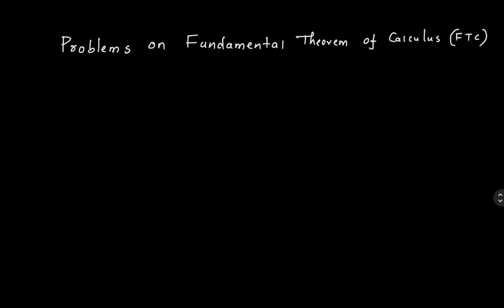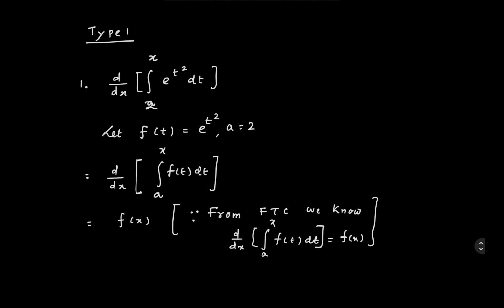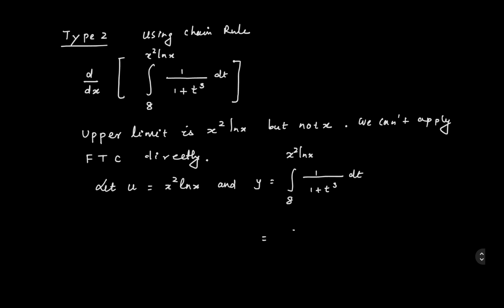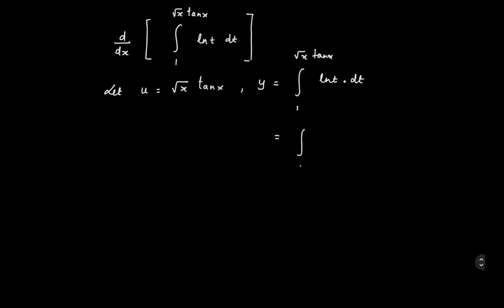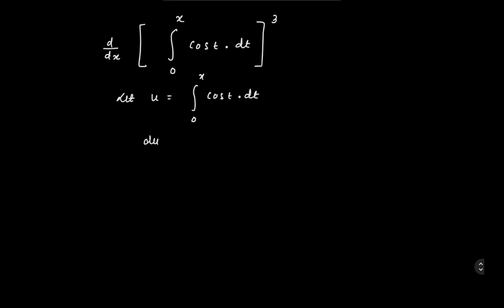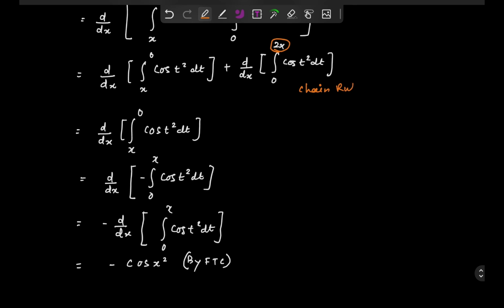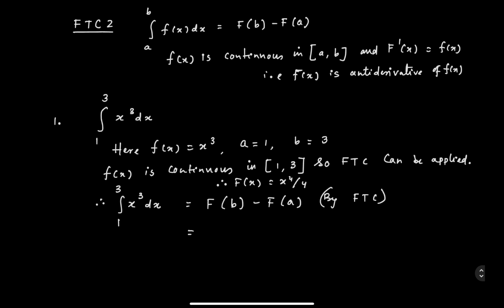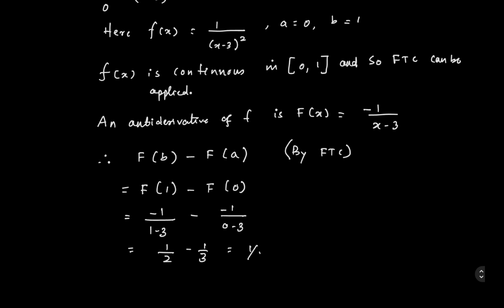Problems Solved Using Fundamental Theorem Of Calculus. Step By Step Guide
Link to my previous video on Fundamental Theorem Of Calculus is